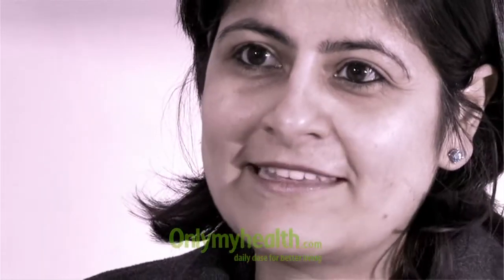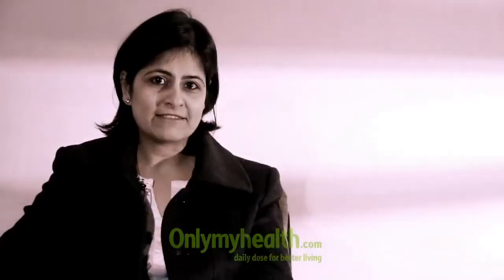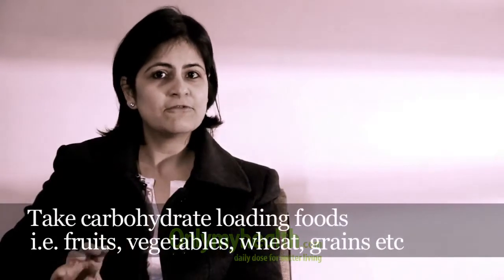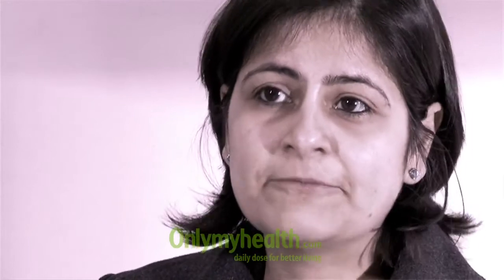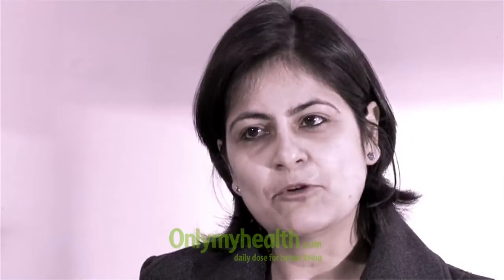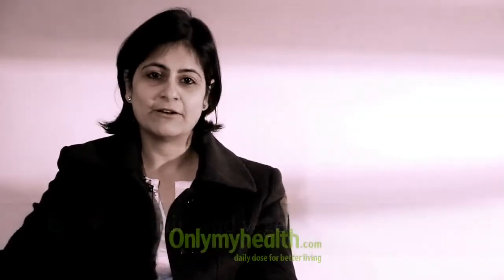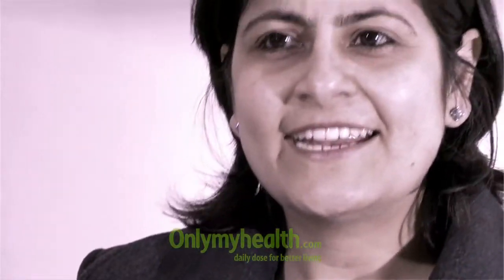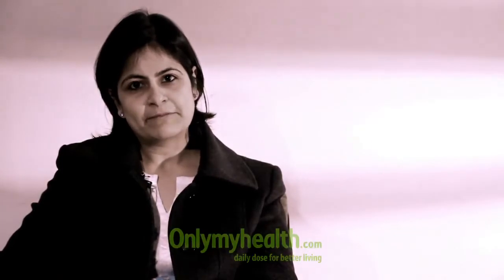Dietary Changes for Diabetics - Onlymyhealth.com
No special diet is suggested or recommended in diabetes; one just needs to develop balanced eating habits. However, your food chart should avoid meals having high amount of saturated fatty acids and salts to prevent the heart disease. And the most important inclusion is the intake of nutritious elements that should be maintained by eating fresh fruits. The healthier you eat the better you live, so for better living include high value of carbohydrates and proteins to your diet. Being a diabetic does not mean you have make your taste buds reprieve of foods you like; just following a balance diet would do the needful.